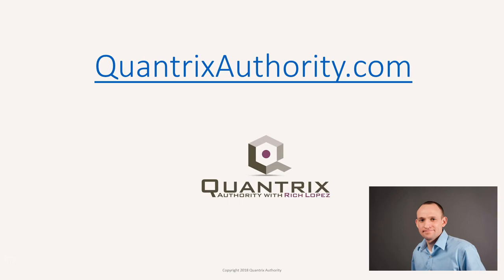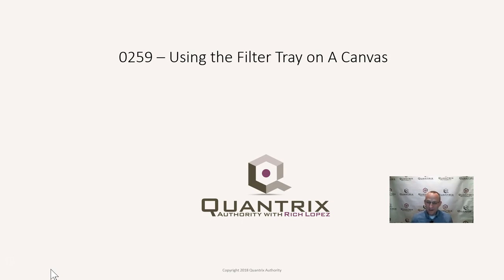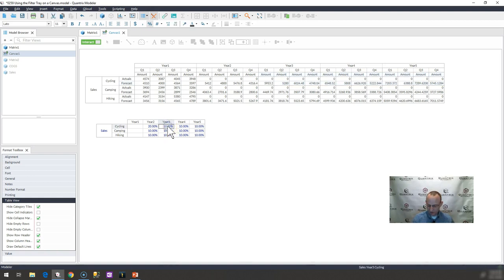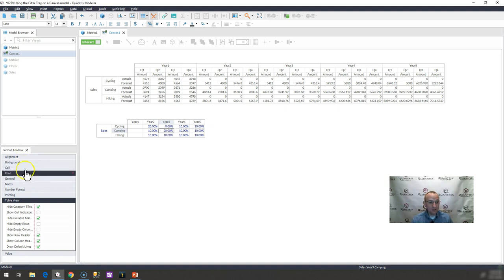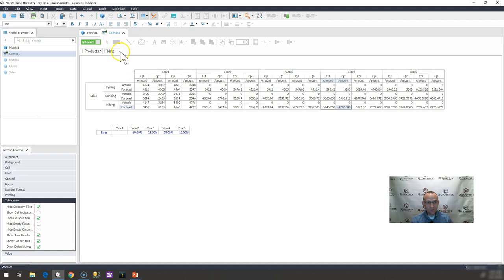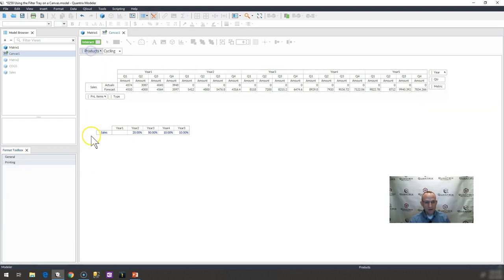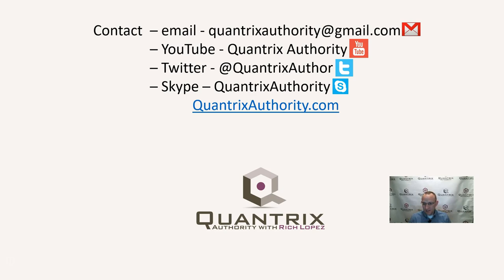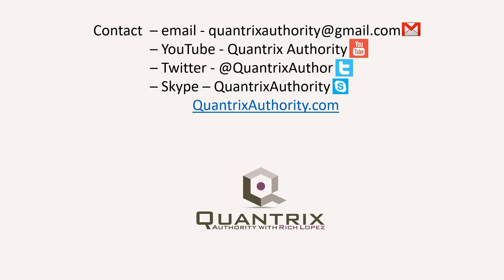Learn Quantrix Modeler: Using the Filter Tray on A Canvas 0259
How to use the filter tray on a a canvas to just show the items that you'd like filtered by using the filter tray.